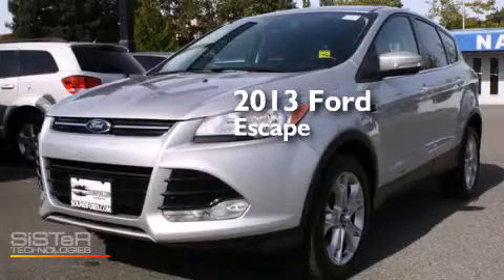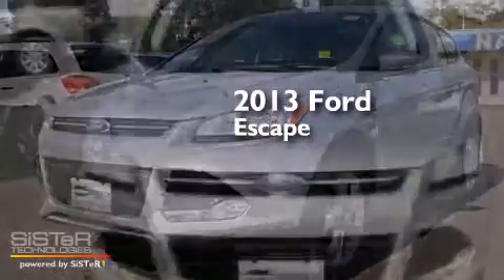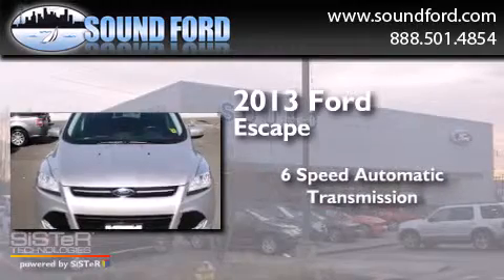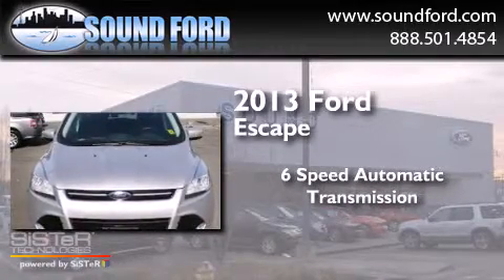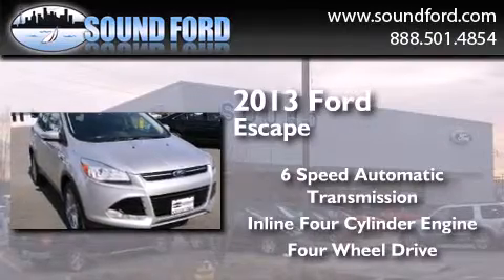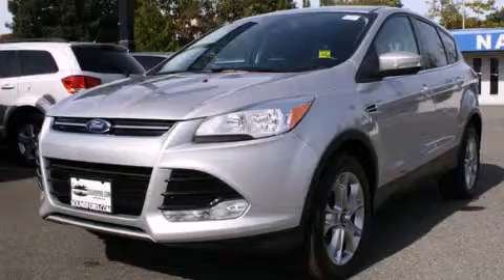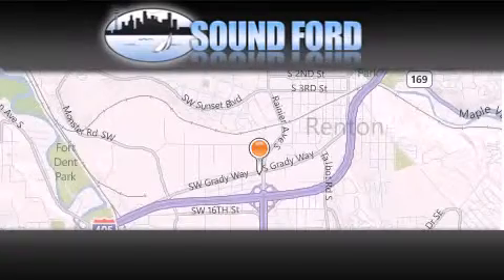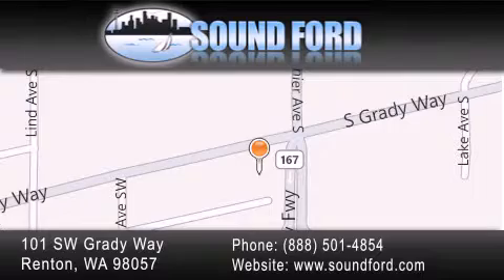Used 2013 Ford Escape Renton WA 98055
We have been honored to serve the Renton WA area , we promise that your experience at our dealership will exceed your expectations ! Year : 2013 Make : Ford Model : Escape Engine : 2.0L 4Cyl Trans . : 6 Spd Automatic Exterior : Silver Miles : 28,672 Interior : Charcoal Black Stock : D5967 Sound Ford 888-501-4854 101 SW Grady Way SW Renton , WA 98057